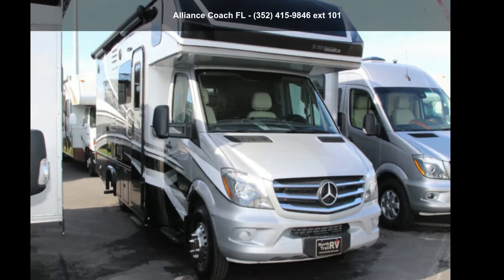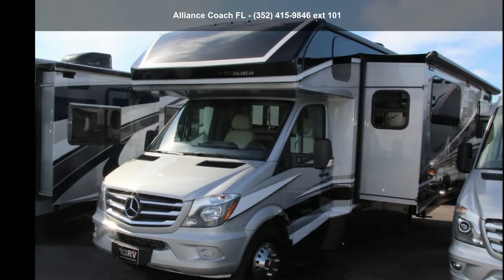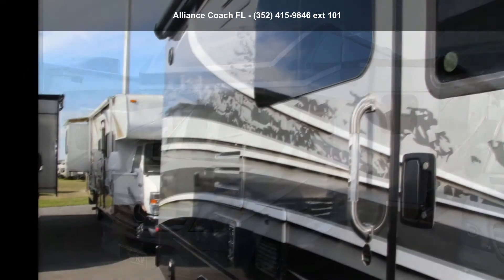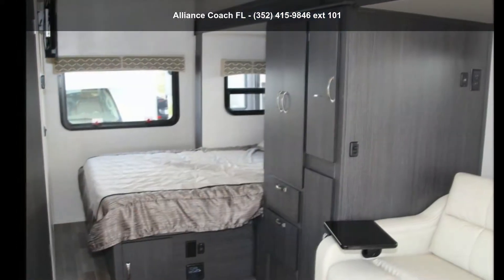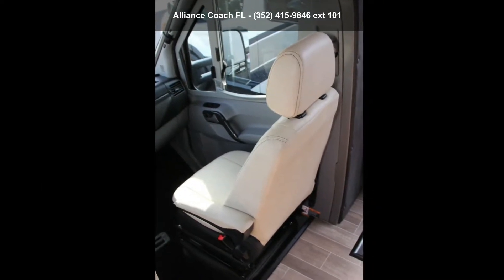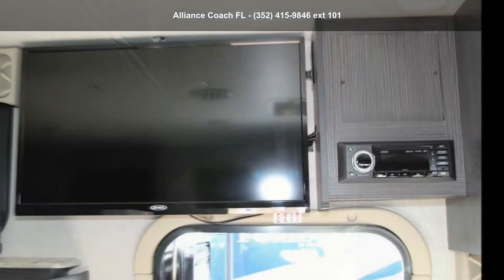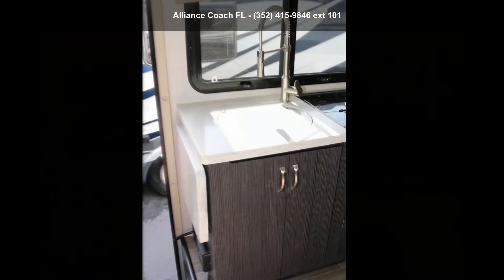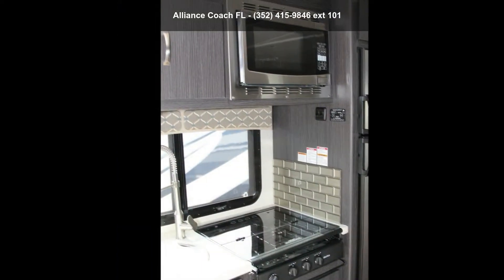2019 Dynamax Corp ISATA